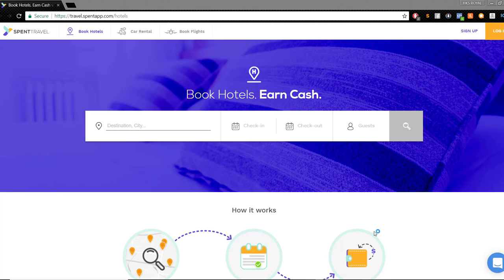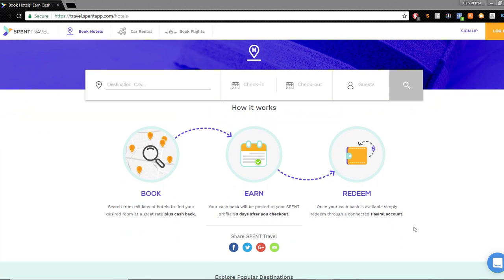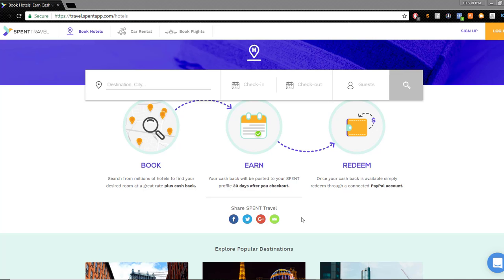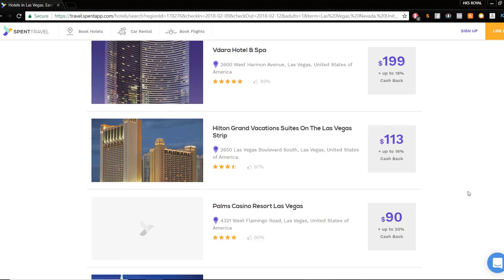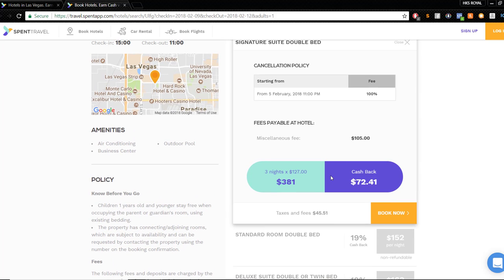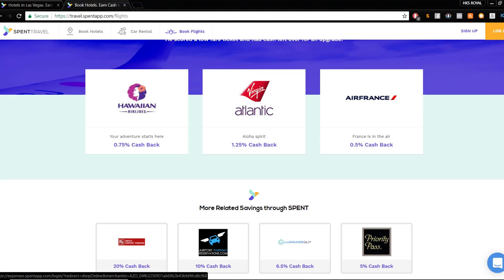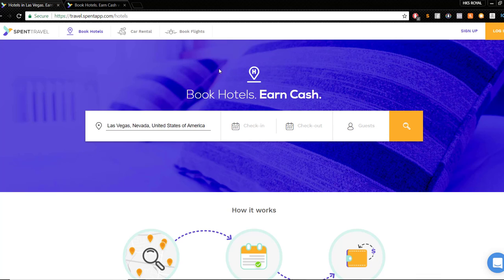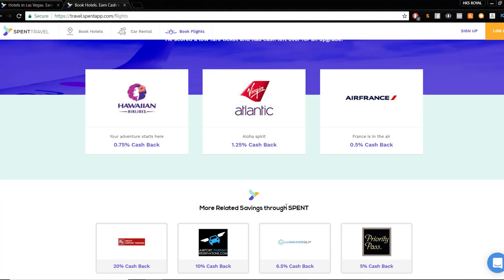GET PAID TO TRAVEL!? 🛫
This will take you right to the site!

Let's be friends dudes and dudettes!

This video I go over a website I came acrossed called Travel Spent. It pays you back the savings they find you on hotels, flights and car rentals.